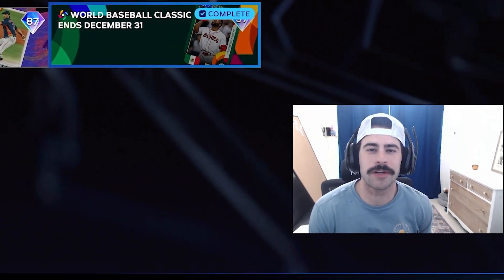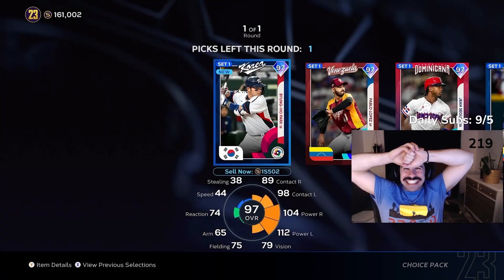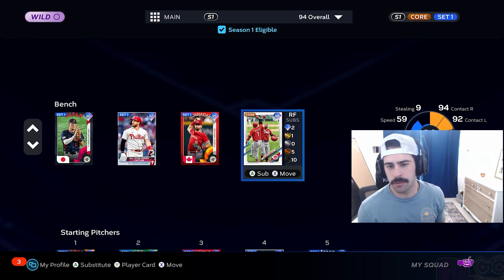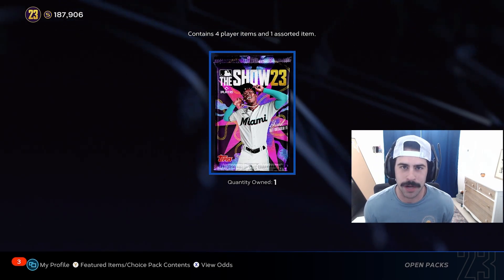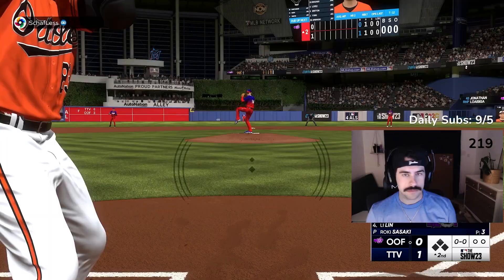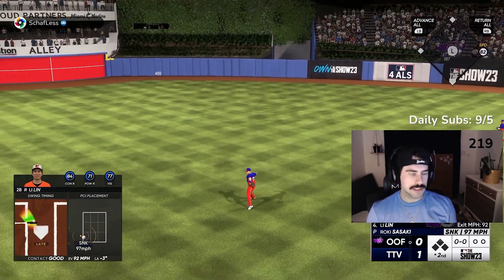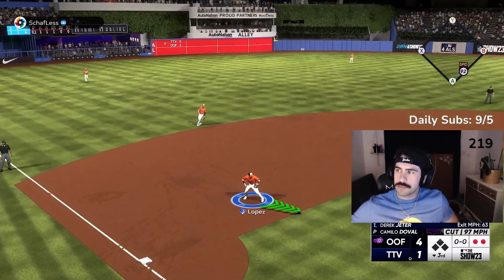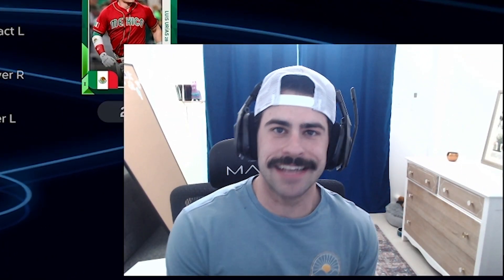No Money Spent EP.2: Finishing the World Baseball Classic Program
You can watch me on Twitch M/T/W/F at 8 a.m. Pacific